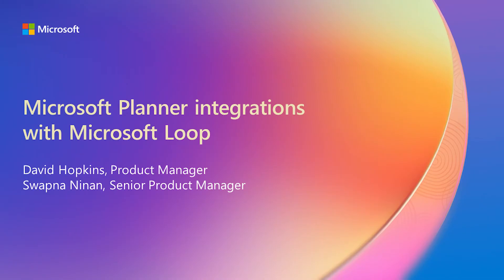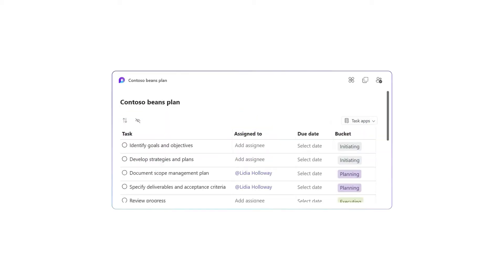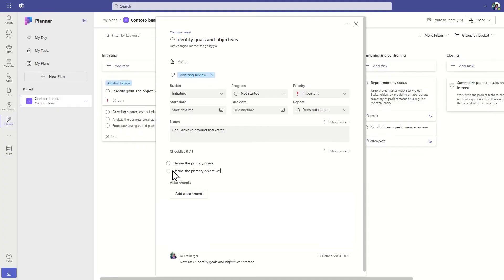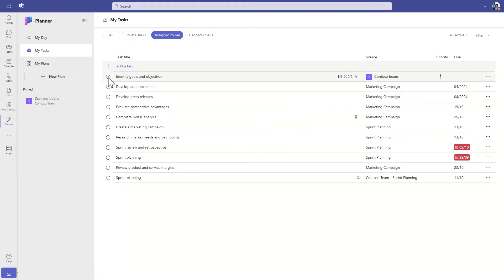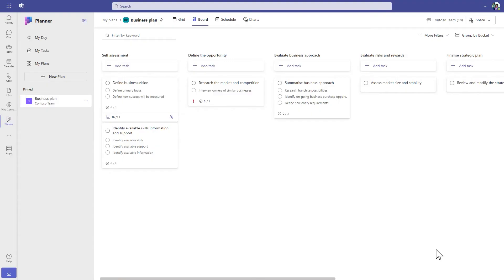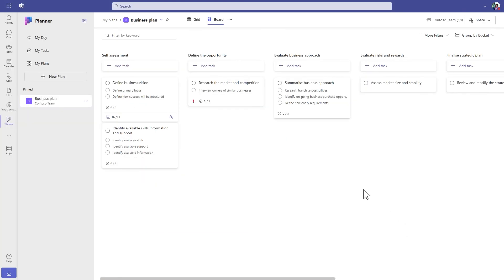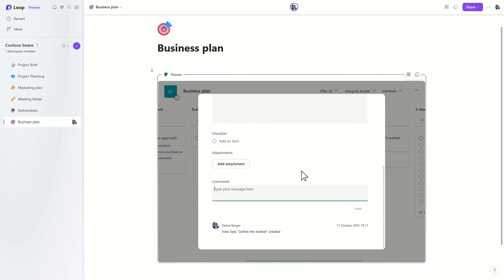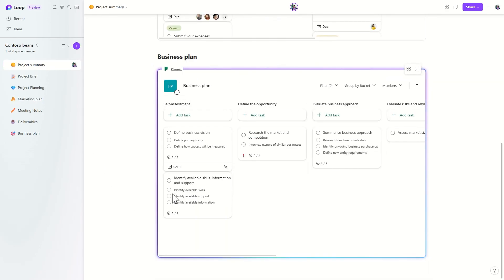Microsoft Planner integrations with Microsoft Loop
Microsoft Loop is a transformative co-creation experience that brings teams and their content together. Loop components sync in real time across apps, including Microsoft Planner, enhancing collaborative planning and task management. Tasks captured in the Loop app, Microsoft Teams, or Outlook are now automatically captured in Planner, allowing your team to track, schedule, and manage tasks more efficiently. With features like buckets, labels, and checklists, tasks can be filtered and viewed according to individual preferences, and any updates made to tasks are synchronized across Planner, Loop, and Microsoft To Do, helping you stay up to date everywhere! Creating a Planner component is easy. Simply go to your plan in Planner, copy the link to your plan, paste the link into the Loop app, and start using Planner in Loop. You and your team can manage tasks in the component, just like you can in Planner. The component includes a rich set of features, including notes, checklists, comments, and attachments. You can also group and filter tasks based on labels, priority, status, and more—to focus on what matters most.

• Sign up to be one of the first to know when the new Planner is available